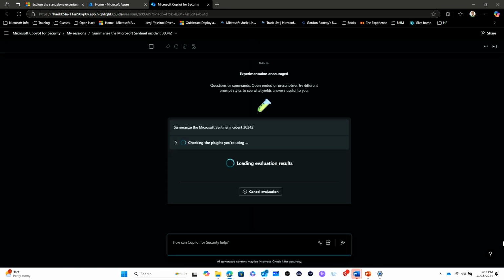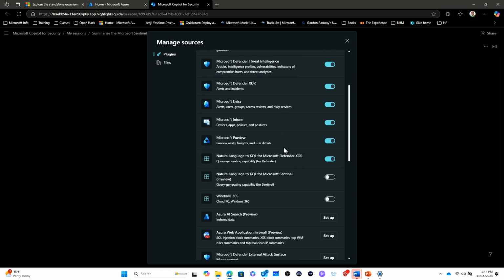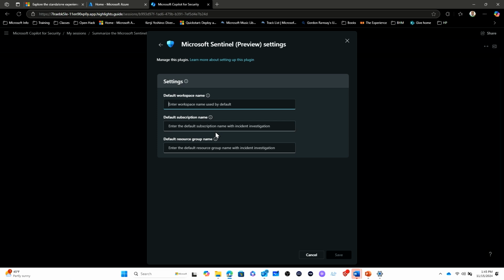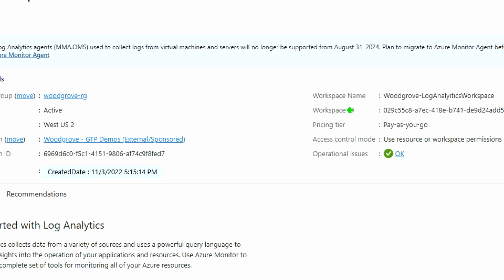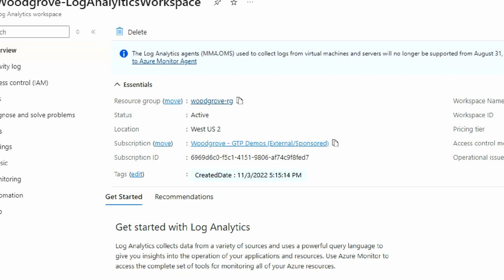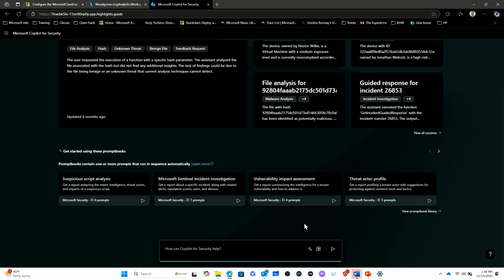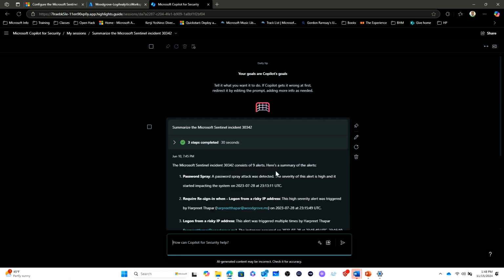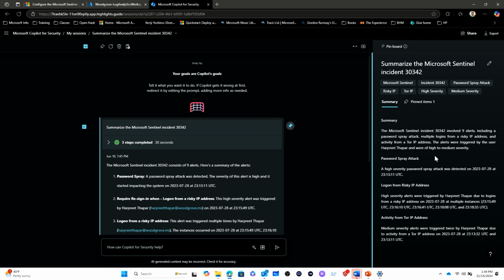Exercise 3: Configure and Troubleshoot the Microsoft Sentinel Plugin in Copilot SC-5006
Learn how to configure and enable the Microsoft Sentinel plugin in Copilot for Security. This video walks through activating the plugin, troubleshooting common issues, and running prompts to summarize incidents. You'll also see how to test prompts with the plugin disabled, navigate the Azure portal for setup, and save or share prompt results effectively to support your security workflows.